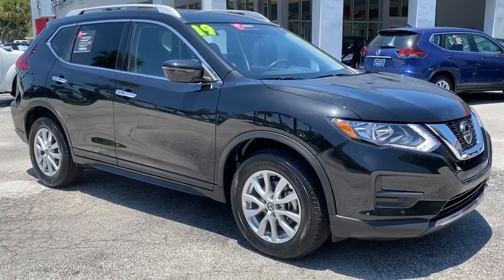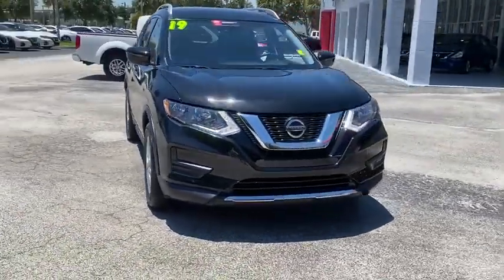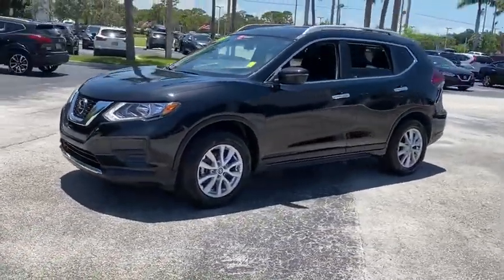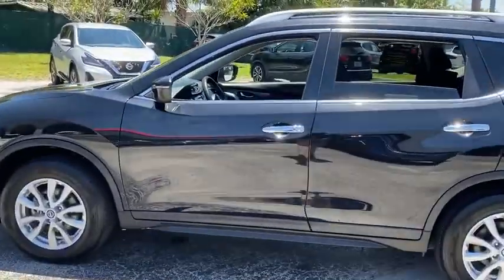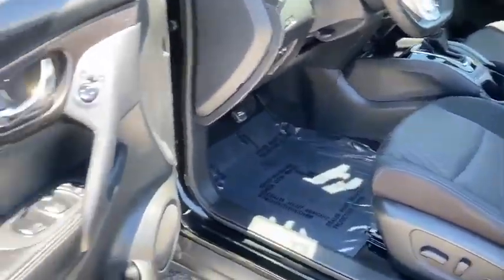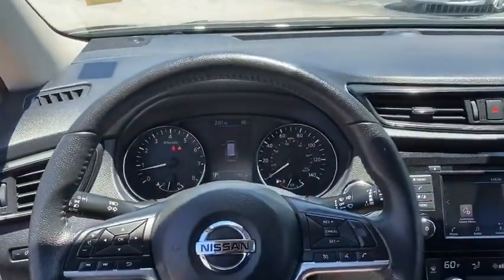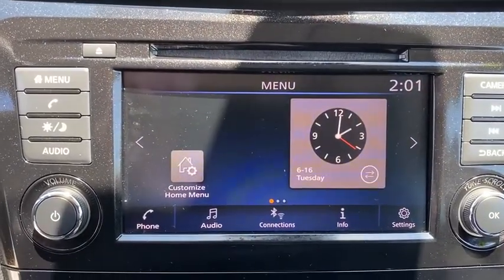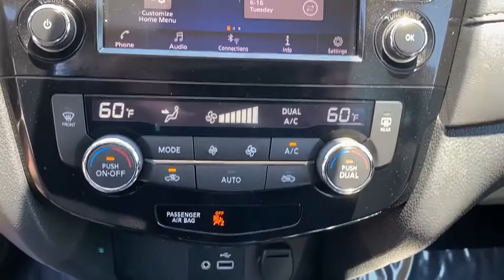2019 Nissan Rogue Vero Beach, Fort Pierce, Sebastian, St. Lucie Melbourne, FL P2890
Used 2019 Nissan Rogue available at Sutherlin Nissan Vero Beach. Servicing the Fort Pierce, Sebastian, St. Lucie, and Melbourne Florida area.

Certified. Magnetic Black Pearl 2019 Nissan Rogue SV FWD CVT with Xtronic 2.5L I4 DOHC 16V CERTIFIED*7 YEAR/100K WARRANTY*BUY WITH PEACE OF MIND 17 Aluminum Alloy Wheels 4-Wheel Disc Brakes ABS brakes Automatic temperature control Blind spot sensor: Blind Spot Warning (BSW) warning Electronic Stability Control Four wheel independent suspension Front Bucket Seats Front dual zone A/C Fully automatic headlights Heated front seats Low tire pressure warning Power driver seat Power Liftgate Power windows Radio: AM/FM/CD/AUX Remote keyless entry Security system Speed control Steering wheel mounted audio controls Traction control Turn signal indicator mirrors.Recent Arrival! Odometer is 6372 miles below market average! 26/33 City/Highway MPGNissan Certified Pre-Owned Details:* 167 Point Inspection* Limited Warranty: 84 Month/100000 Mile (whichever comes first) from original in-service date* Includes Car Rental and Trip Interruption Reimbursement* Roadside Assistance* Vehicle History* Warranty Deductible: $100* Transferable WarrantyIF IT DOESNT SAY SUTHERLIN YOU PAID TOO MUCH! Prices DO NOT include the cost of Certification. Add $999.00 for Certified vehicles .